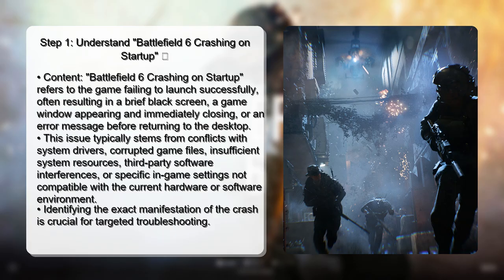What Is “Battlefield 6 Crashing on Startup” and How to Fix It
Are you getting an error or crash in Battlefield 6 (BF6)? In this video, I’ll show you how to fix [Error Name or Code] in Battlefield 6 with simple, step-by-step methods. Whether it’s a connection issue, DirectX error, game crash, server problem, or EA login failed, this guide will help you get back into the game fast.

🎮 What You’ll Learn:
• How to fix Battlefield 6 connection & server errors
• How to fix BF6 startup crashes, black screens & freezing
• DirectX, DXGI, GPU, and out-of-memory error solutions
• How to fix voice chat, squad, and friends list issues
• Update, download & EA App problem fixes

💬 Comment your error name or code — I will make a video for it!